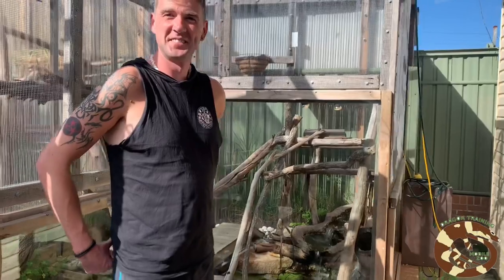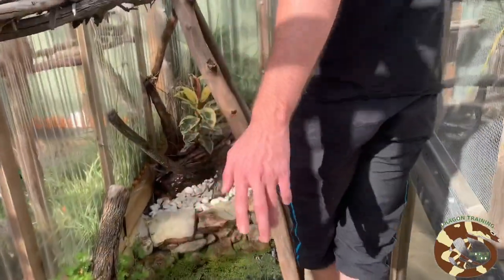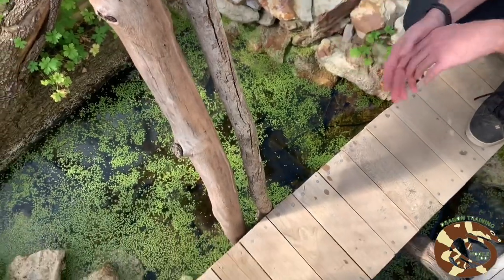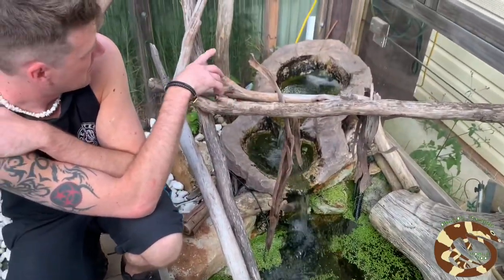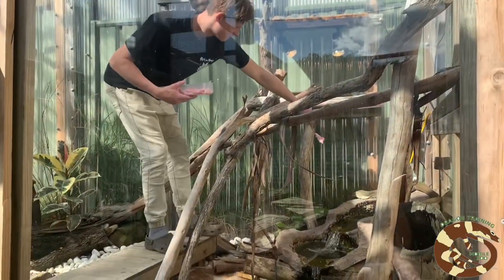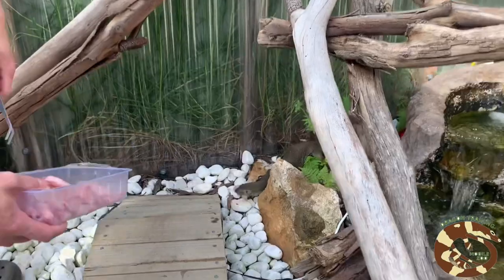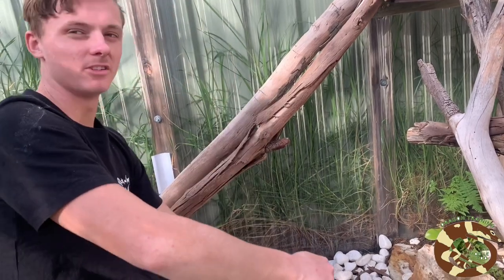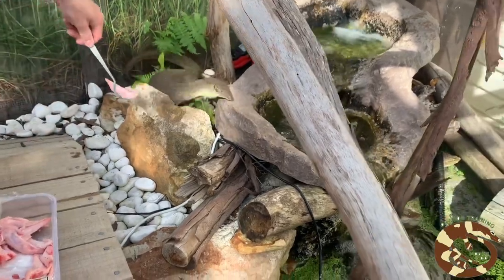How To Setup A MERTENS WATER MONITOR Enclosure